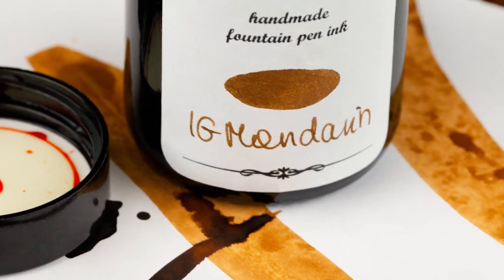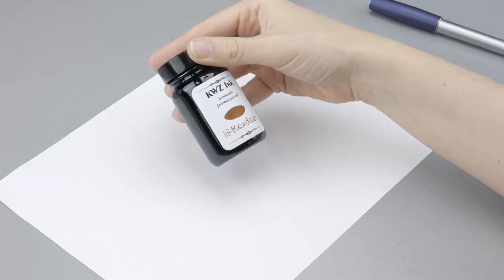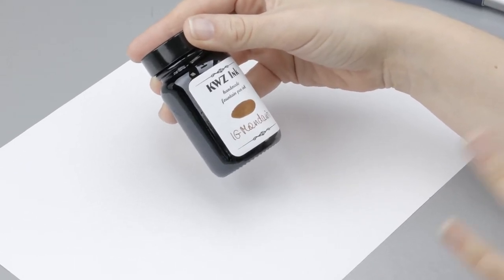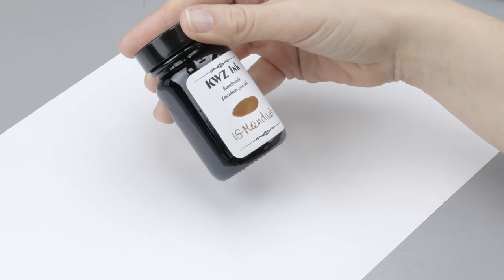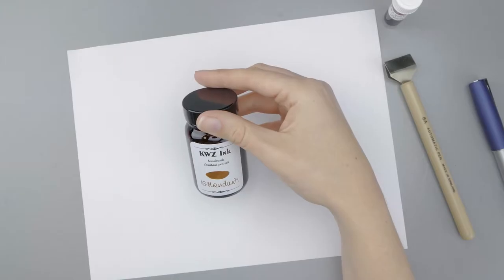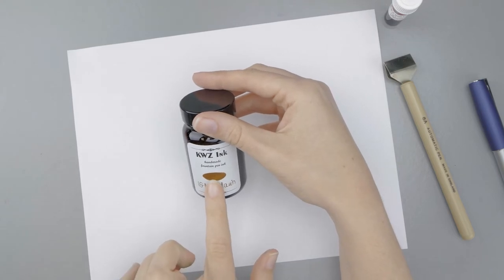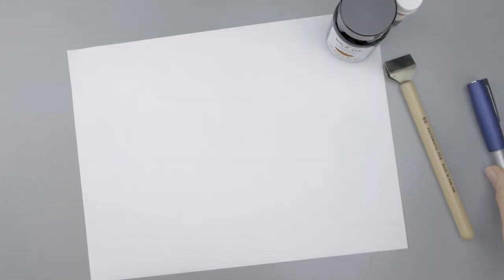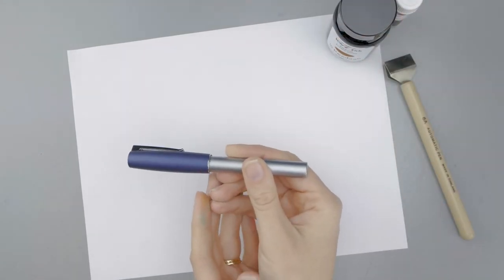Hot Stuff! KWZ Iron Gall Mandarin!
This muted orange is a rust-have ink for your collection!

KWZ Iron Gall Mandarin